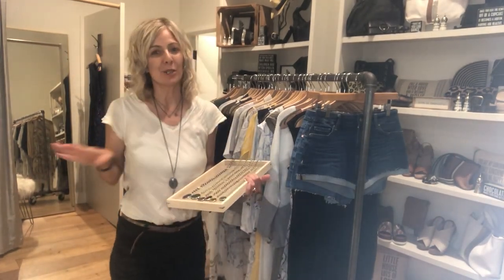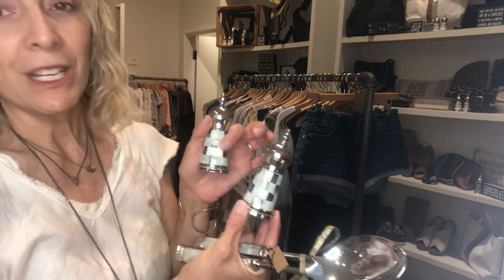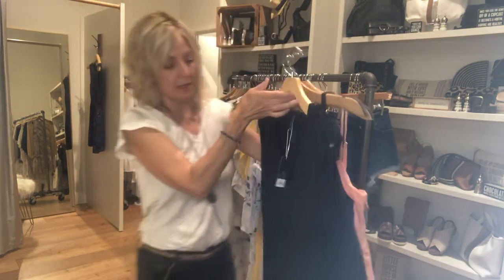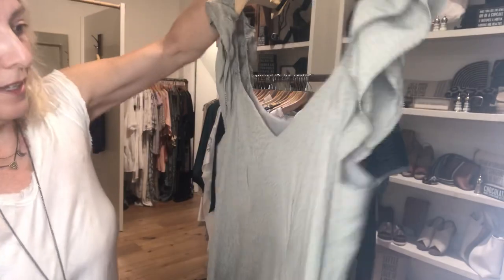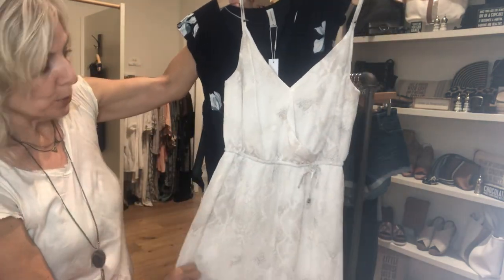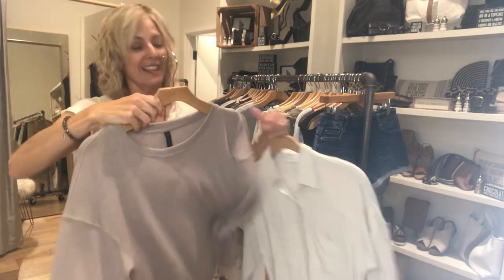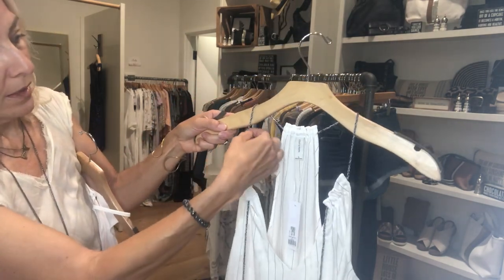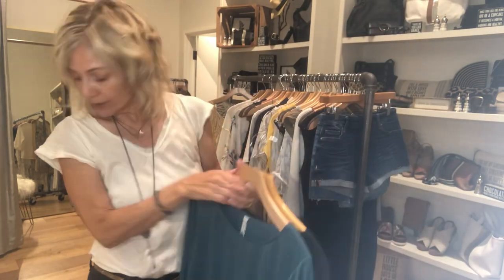GENTLEFAWN and MORE...VIDEO!